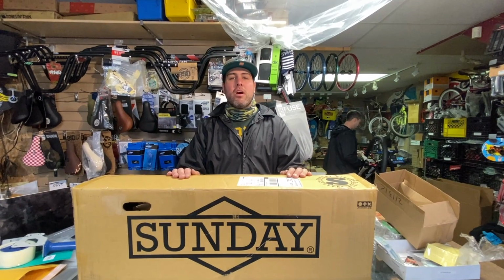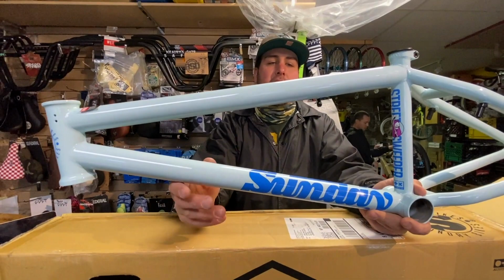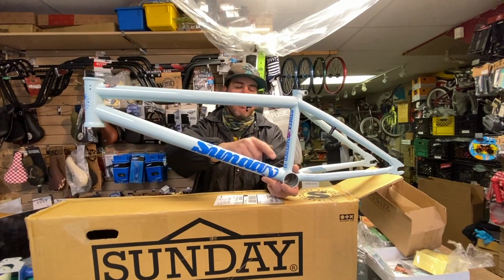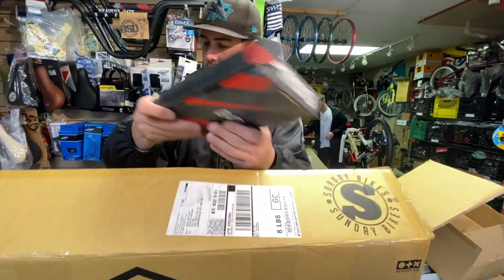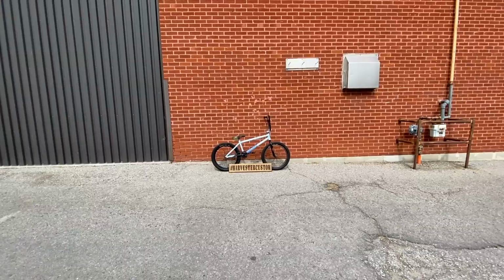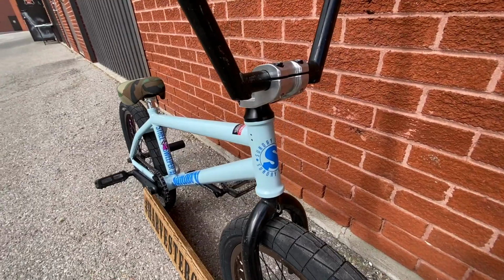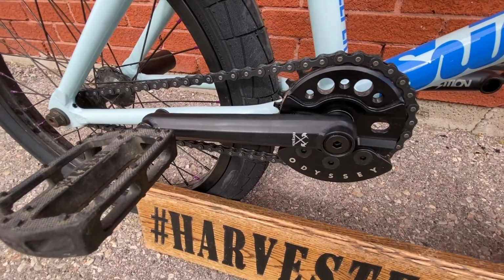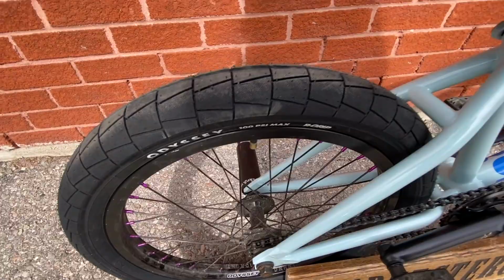SUNDAY STREET SWEEPER "JAKE SEELEY" FRAME BUILD @ HARVESTER BIKES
Jake Seeley's signature frame is designed to complement his progressive, technical street riding.

The Street Sweeper evolves directly from Jake Seeley’s original Broadcaster frame by using shorter chain stays, a steeper head tube angle, a taller bottom bracket and smaller hollow dropouts with integrated chain tensioners.

Built with versatility in mind, the Street Sweeper features removable u-brake hardware and Gyro tabs. The frame’s front triangle makes use of traditional round Nightshift style top and down tubes with proven internal gusseting.

Features
100% 4130 Chromoly Frame
Nightshift style, double-butted, top and down tubes with proven internal gusseting.
Integrated seat clamp
Butted Seat Tube & Miter Cut Top Tube:
A miter-cut top tube creates a precise joint with the seat stays during welding. This increases the strength substantially over frames that use a “sandwiched” top tube at this critical junction.
Tapered Chain & Seat Stays:
Both chain and seat stays taper to provide a refined and clean look to the frame while still providing strength. They are both angled on the inside for improved chain clearance and weight savings.
Hollow Dropouts with Chain Tensioners:
Hollow 8mm wide dropouts are as light as a solid 5mm dropout, but over twice as strong. There is a small internal chain tensioner to hold the wheel in position and to simplify wheel removal.
Removable Brake Hardware:
Proven, removable, brake mounts and cable guides/stops work flawlessly when installed and allow for a sleek overall look when they’re not.
Geometry
Top Tube Lengths: 20.5", 20.75", or 21"
Head Tube Angle: 75.25°
Seat Tube Angle: 71°
Chainstay Length: 12.70-13”
Bottom Bracket Height: 11.7”
Standover: 8.8”
Tire Clearance: 2.4”
Head Tube Length: 4.7”
Weight: 5lbs